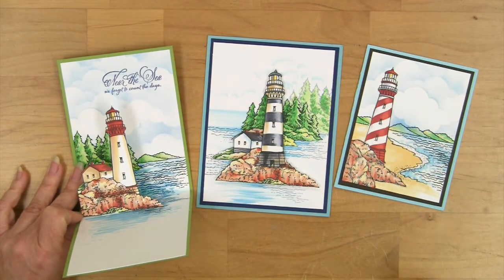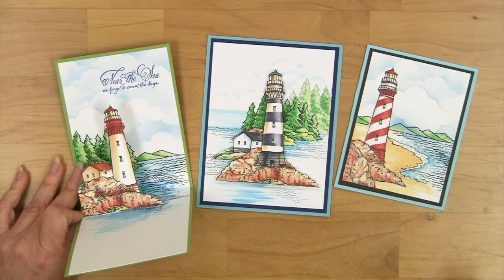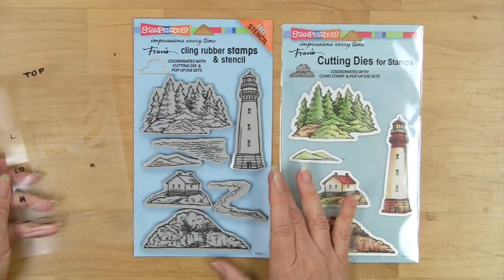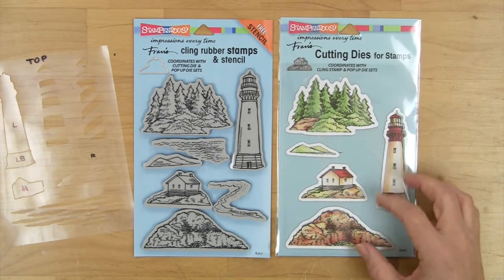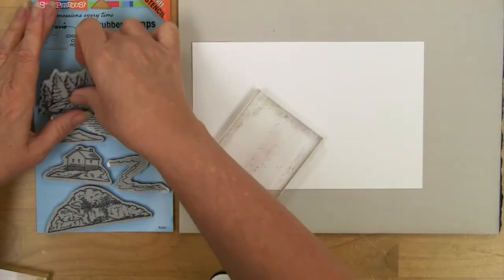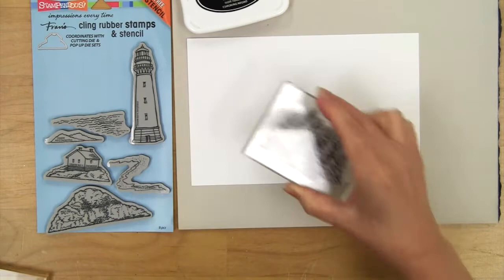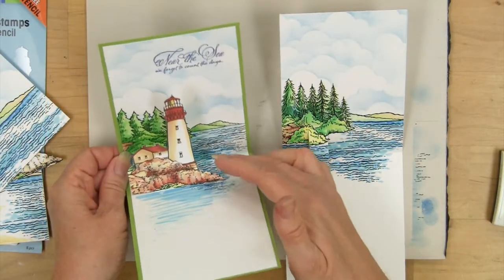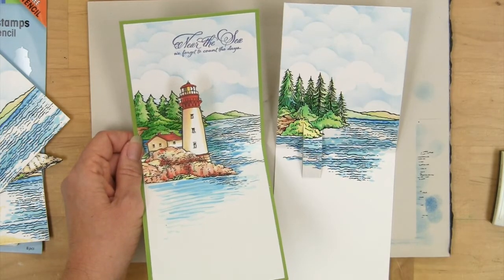Build a Lighthouse Stamps and Dies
Fran's new Build a Lighthouse Cling Stamps and Cutting Dies are going to make creating lighthouses from all over the world easy and fun! With the handy, free template included you can add stripes to your lighthouse to mimic most common patterns. Tall, short, rocky coast, forest, sandy beach... they're all included in this versatile set.

You can find Build a Lighthouse in your favorite stamping or scrapbooking stores or on the the Stampendous where your orders are fulfilled by local, independent, retail stores.

Use Build a Lighthouse along with the Pop Up Stages die set for extra summer, seaside fun.